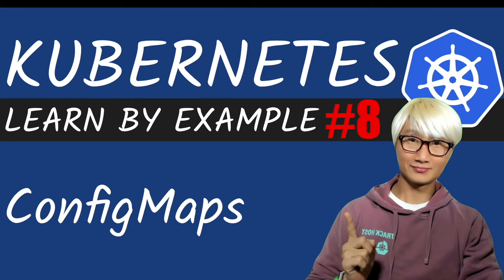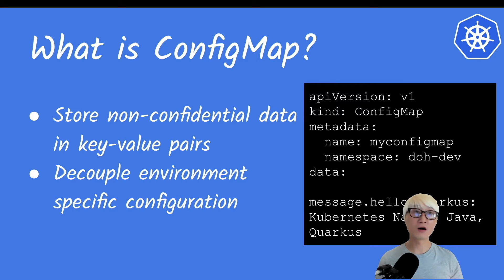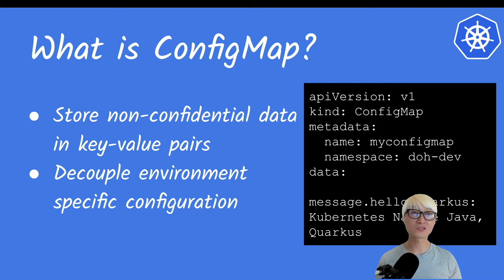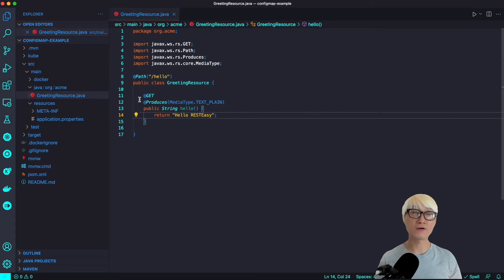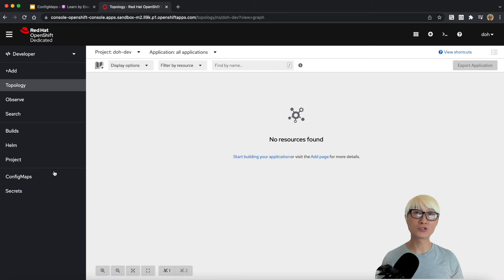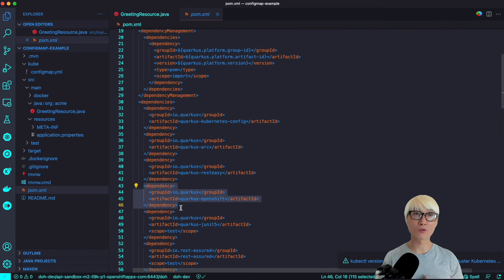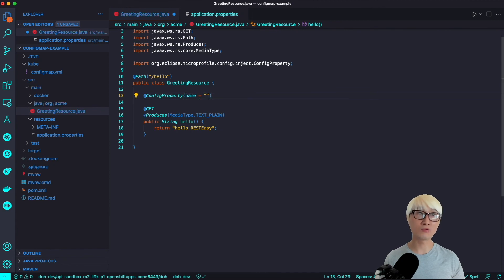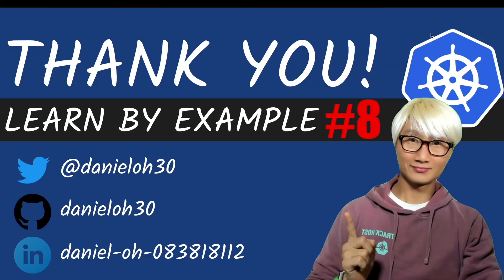ConfigMaps - ☸️ Learn by Example 【8】